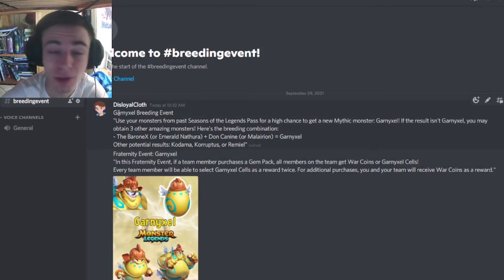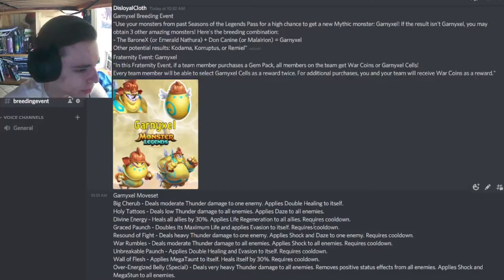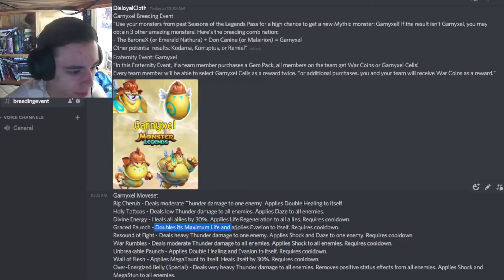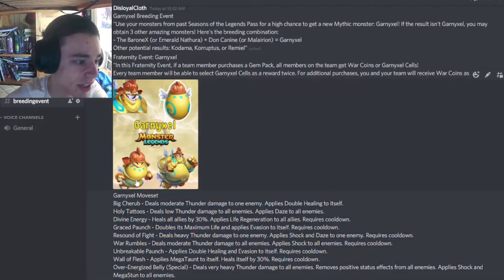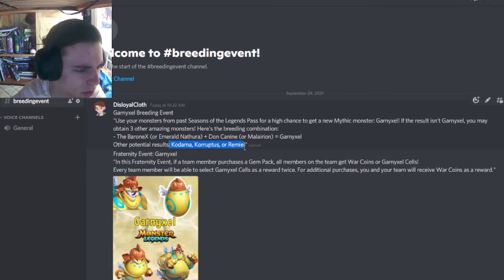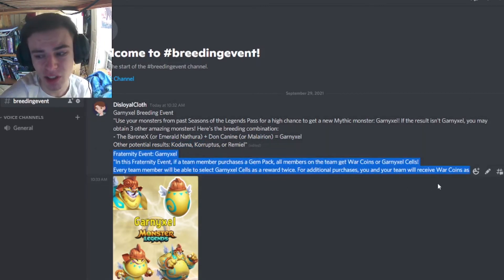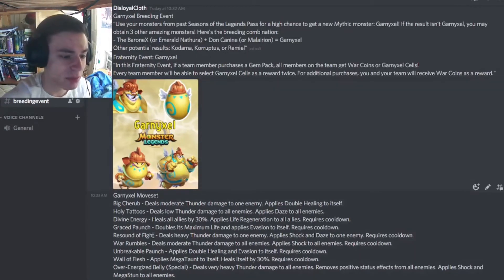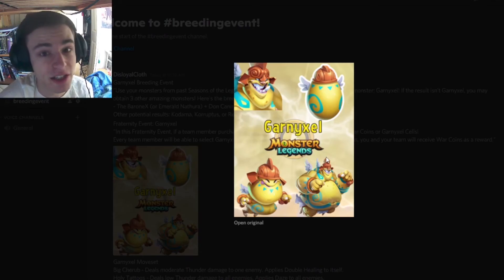Monster Legends How to Get Garnyxel | NEW OP MEGA TAUNT MONSTER!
In this Monster Legends guide I show you guys how to get the brand new metropolitan mythic named Garnyxel for completely free from his new breeding and fraternity events!
List Of Useful Breeding Monsters: (1:20)